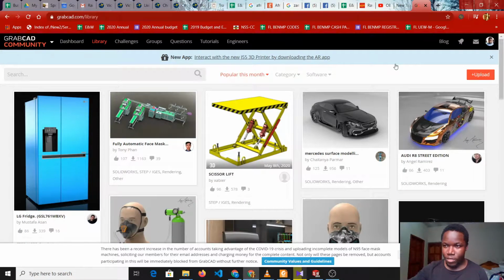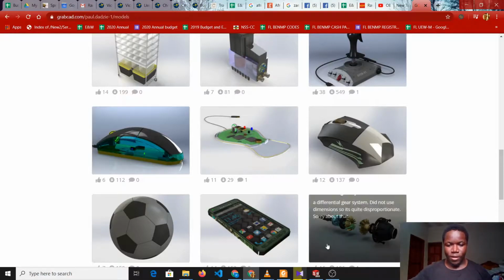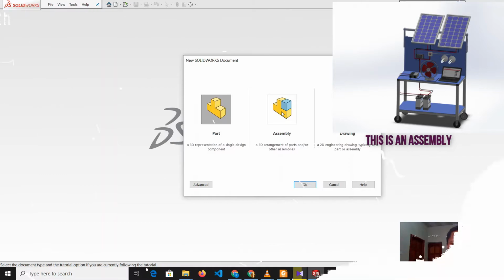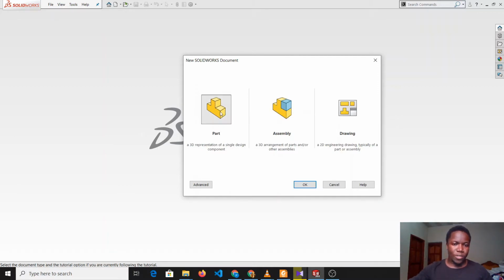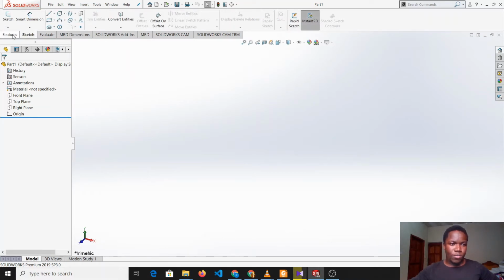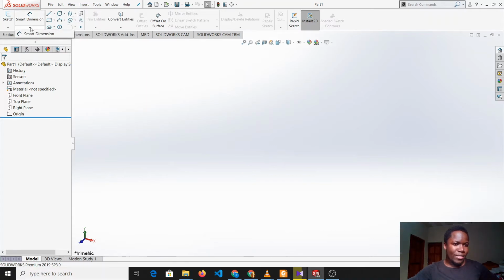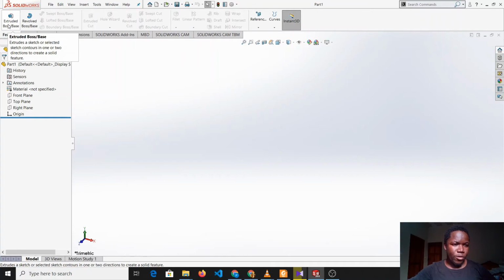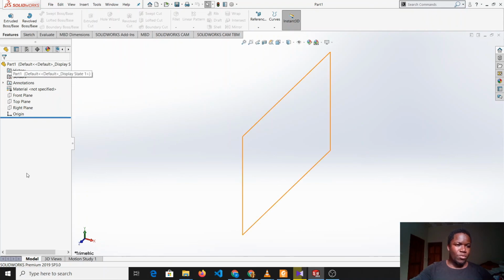Best SolidWorks Tutorial_Introduction to SolidWorks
Learn all the basics of solid works in 5 mins